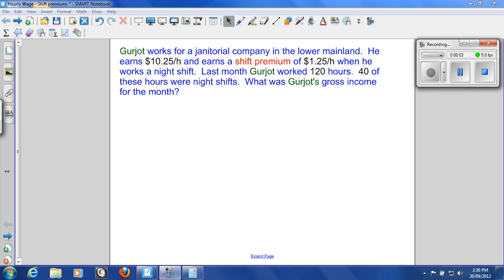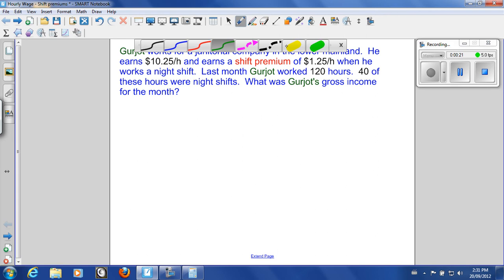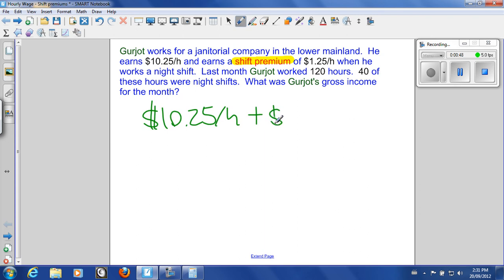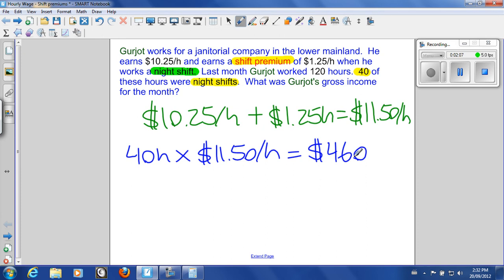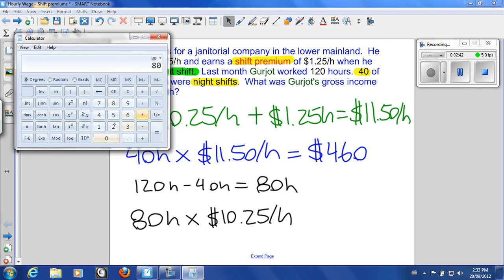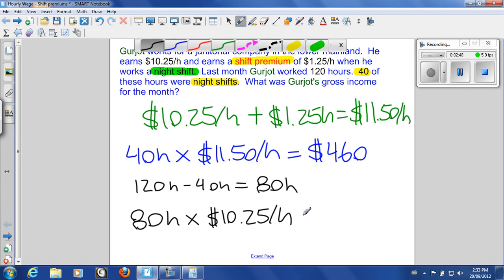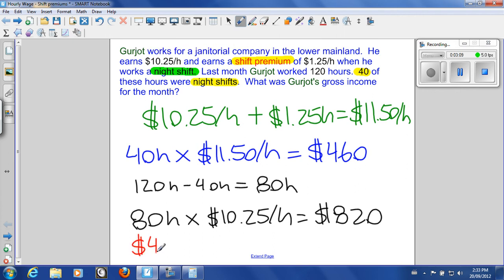Hourly Wage Shift Premiums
This video describes how to calculate gross income when a shift premium is involved.